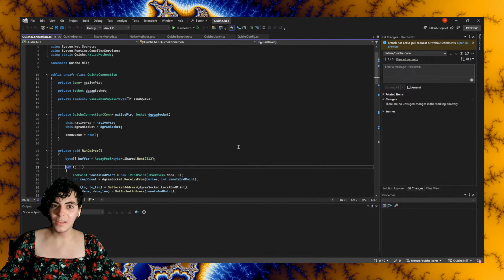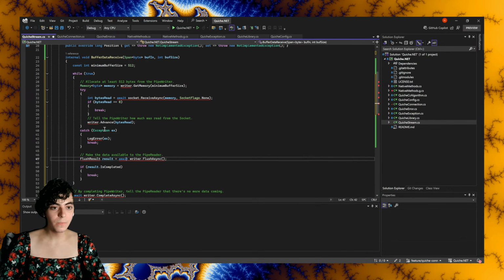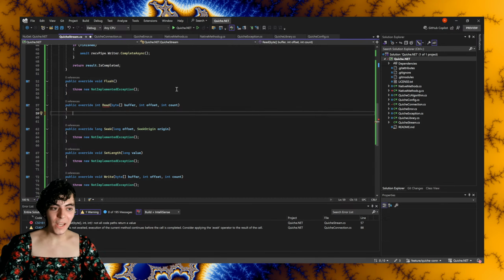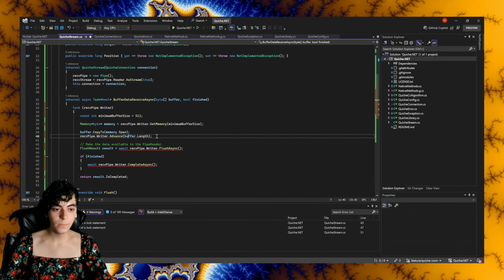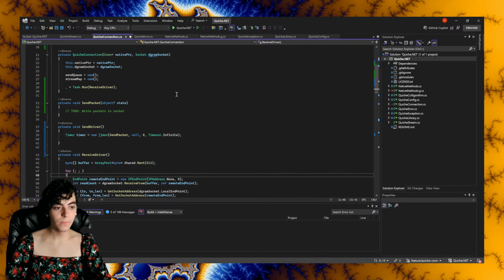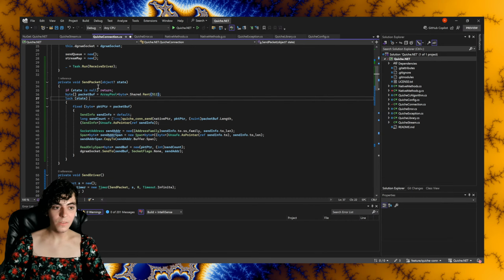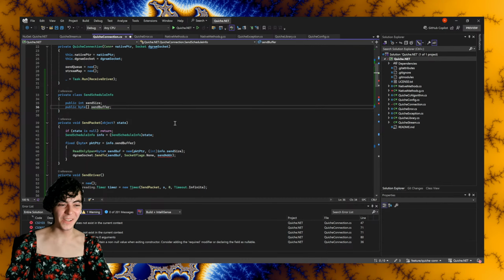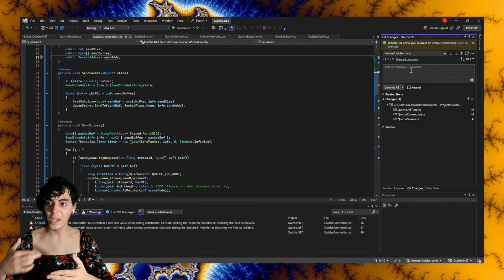Coding for a Cause! StopCopCity | 🔴 CFS LIVE!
Watch Isabelle Santin coding LIVE! for a cause! Read more about Hannah, and Atlanta's struggle for racial justice below:

Much love~